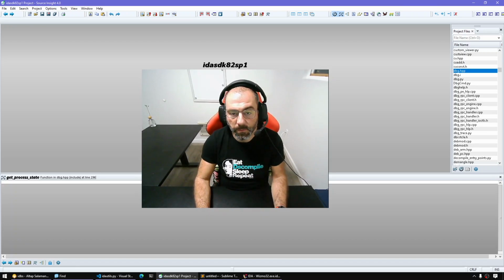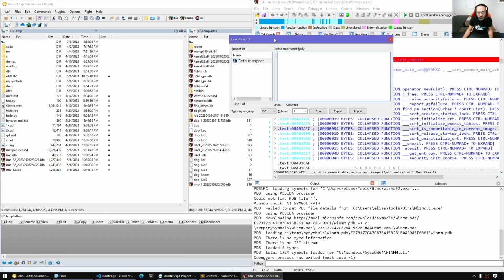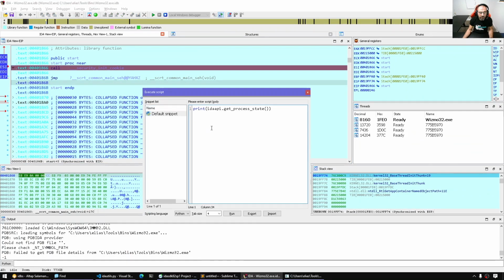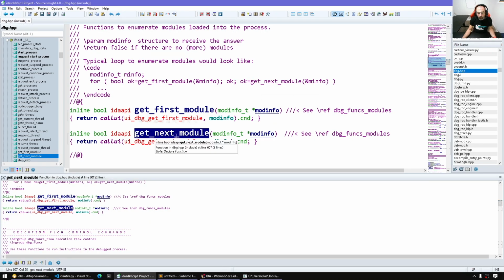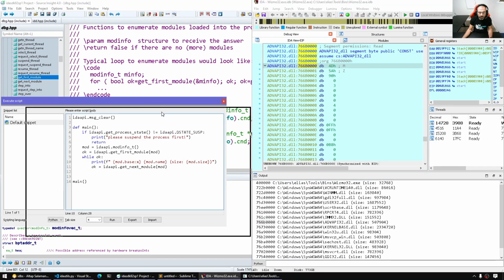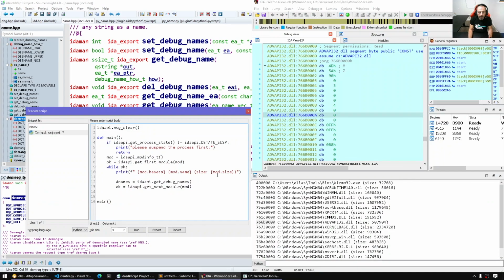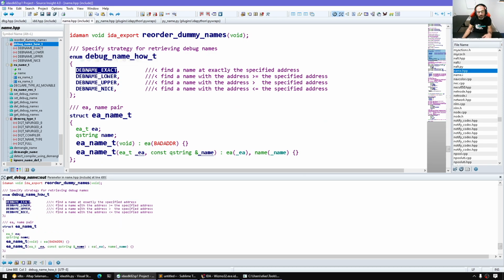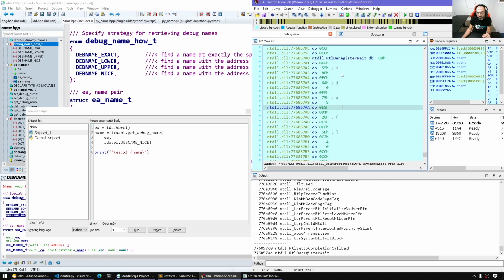IDAPython: Enumerating loaded modules and debug names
In this video, we explain the concept of a process state, how to enumerate loaded modules and debug names